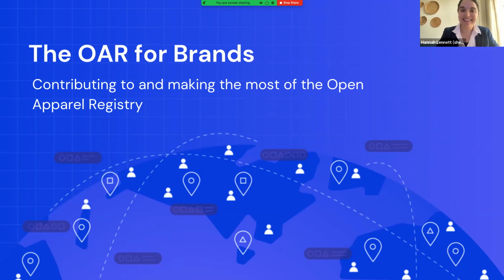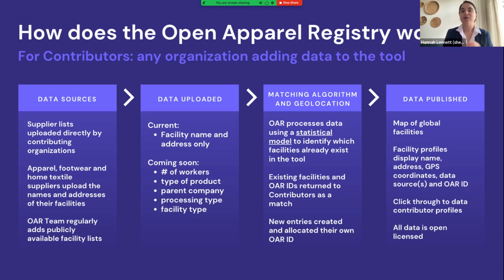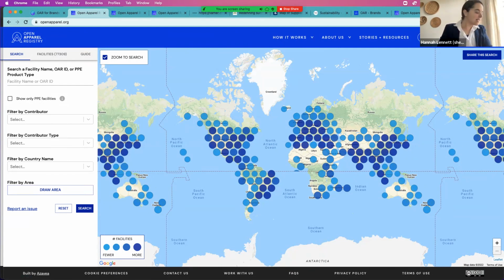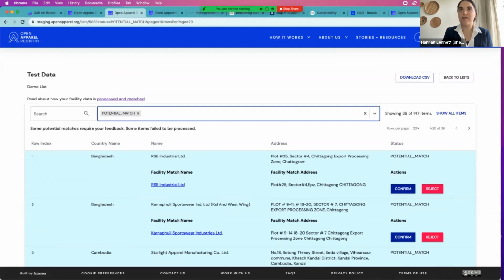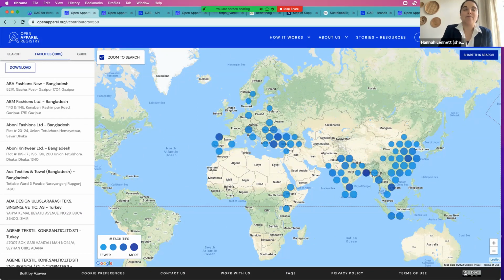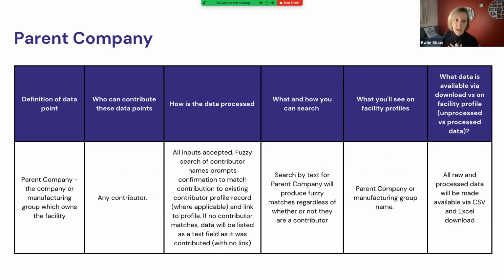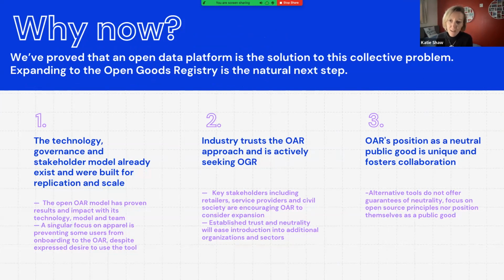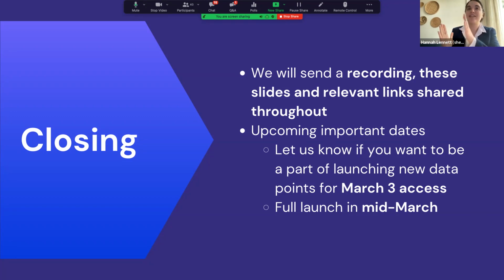Webinar for Brands: Contributing to and making the most of the Open Apparel Registry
Are you an apparel brand looking to contribute to and/or update your data on the OAR? Watch the recording of this live webinar in which we covered:
- How to contribute and update your supplier data (including tips for making it as fast and easy as possible)
- A walk-through of the additional data points being added to the OAR in March 2022 and how to prepare
- Examples and tools for how to make the most of your data once you have contributed, including:
a) Incorporating OAR IDs into your systems to streamline operations and communication with stakeholders
b) Letting your suppliers know they are listed on the OAR so they can add more information to their profiles
c) Sharing your supplier data on your website, as a direct link or an interactive map

Whether you’re disclosing your supplier data for the first time, expanding disclosure to new tiers, preparing your information for an initiative like the Fashion Transparency Index or Transparency Pledge, or just looking for a little more information, we hope you’ll enjoy this session.